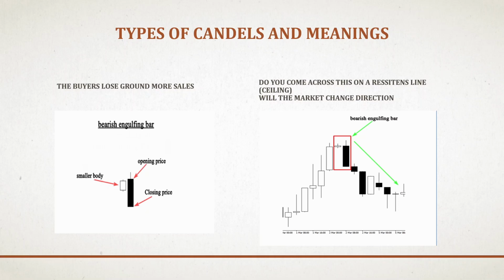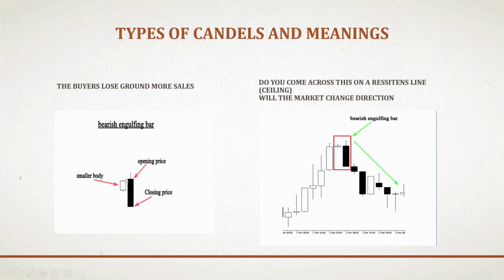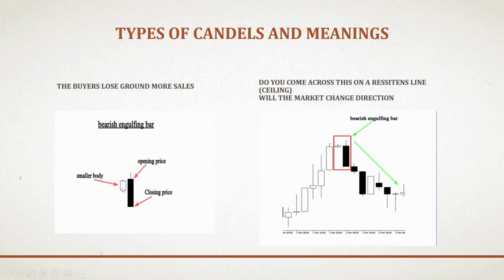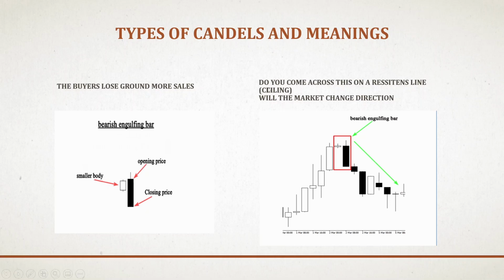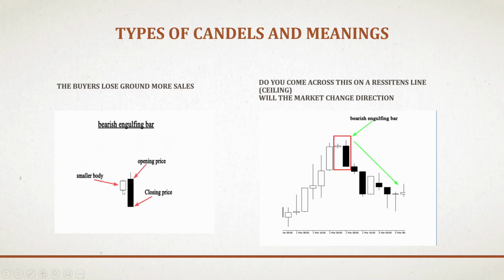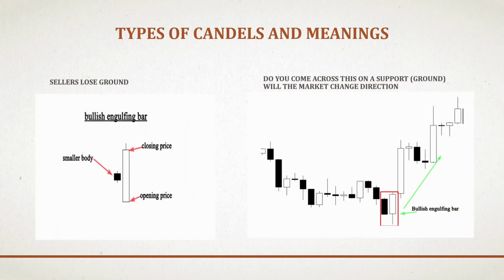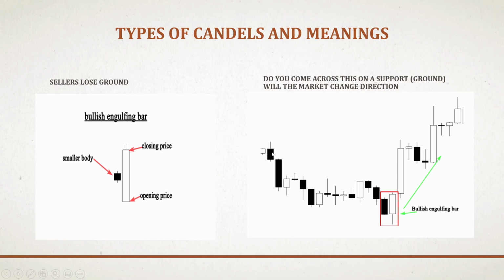Crypto trade lesson 10: candels explanation and pattern recognition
info video:
crypto trade lesson 10
candels explanation and pattern recognition

bitcoin : bc1qjyakrcvr6zmwkcjkz49yqcegr5kqgjw7re3t87
Etherium : 0x7360214da30B4ee0ea038B93440e748e320112ca
bitcoincash: qzhsz7949ukwrvn0vltffvukt3r2lf4x3yrk5phpup